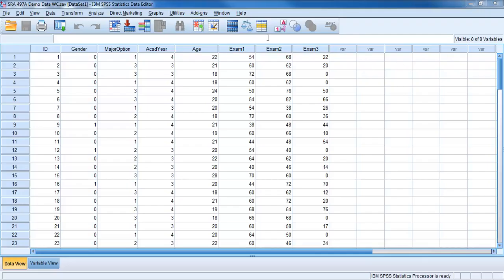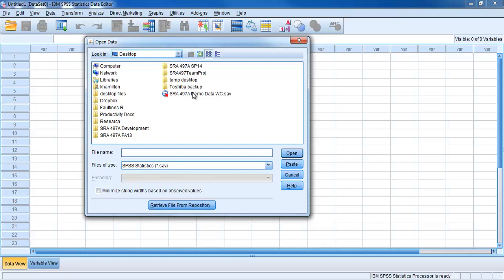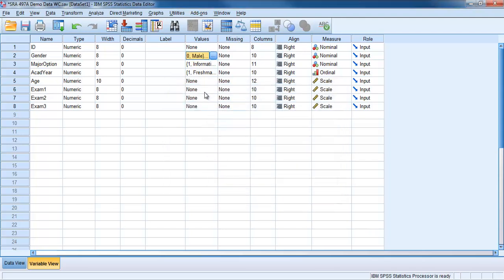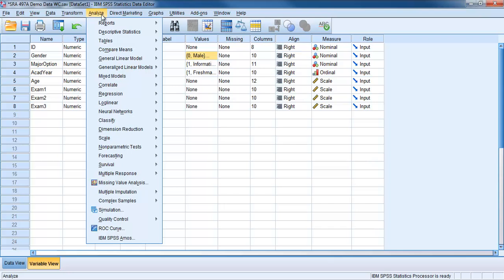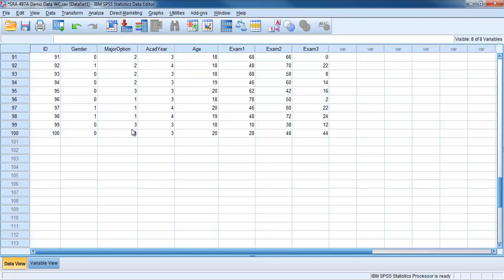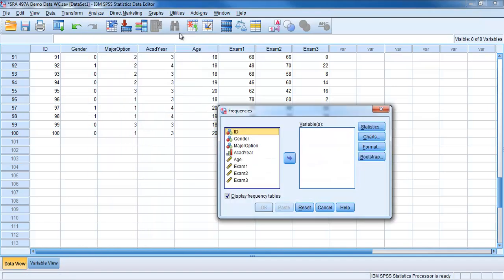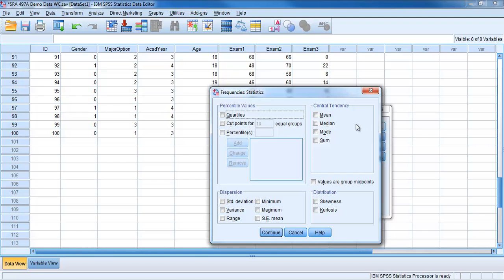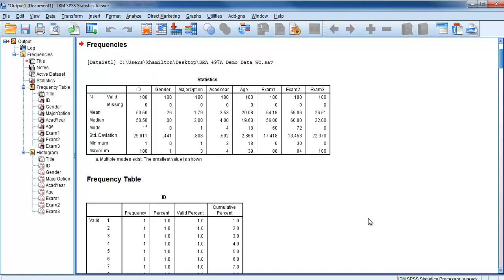SRA 365 Lecture 7c: Descriptives SPSS Demo